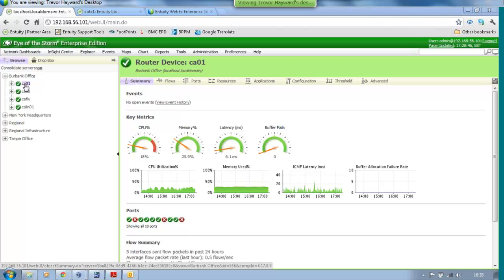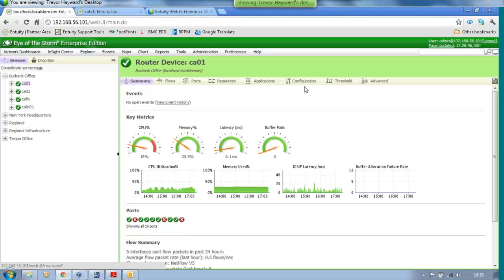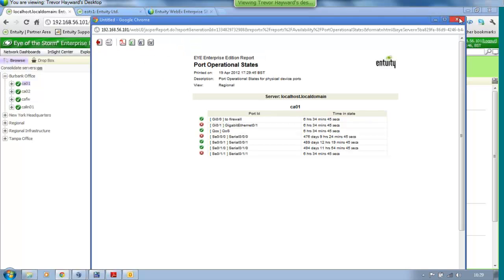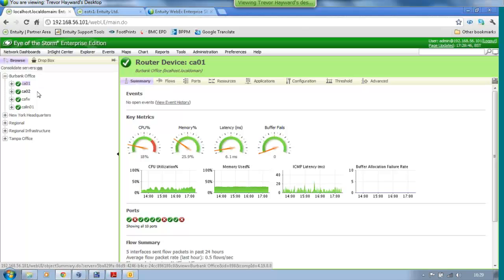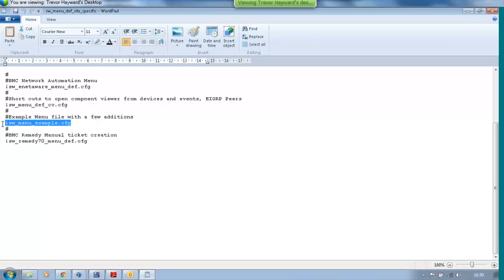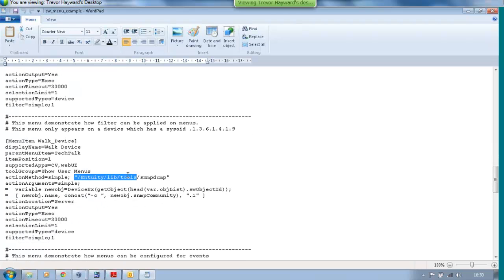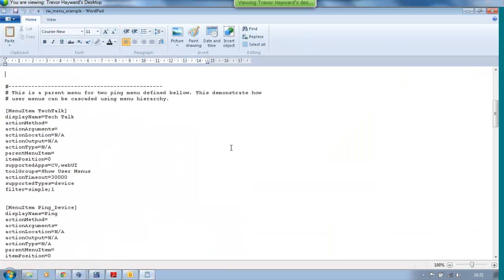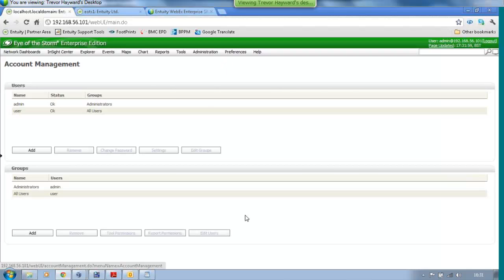Tech Talk - April 2012 - Extensible Menus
The extensible menu feature of the Entuity Network Management solution allows users to quickly and easily extend the product menu structure to include specific features and areas that are not part of the default menu structure, but may be desirable specifically for individual users and sites.